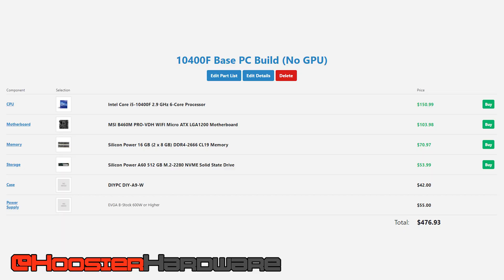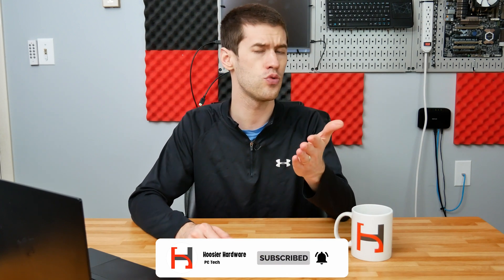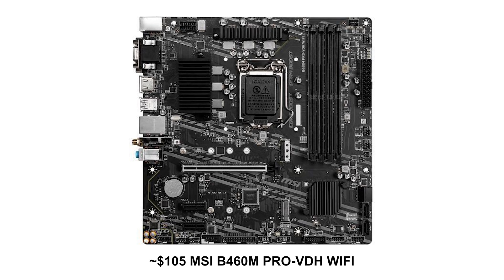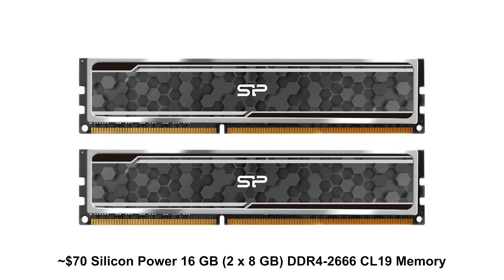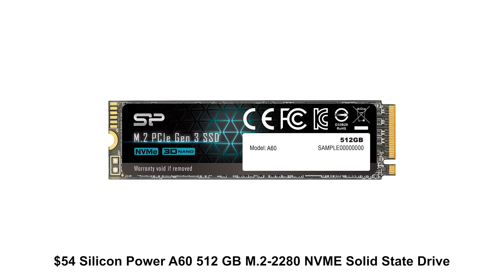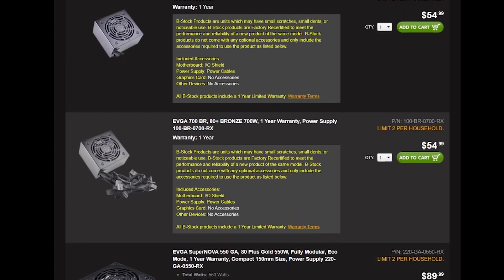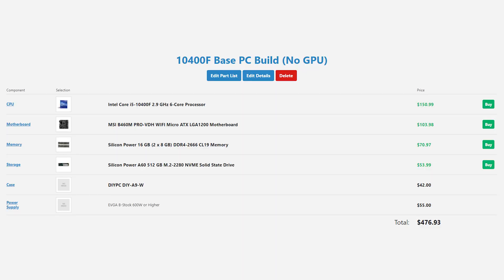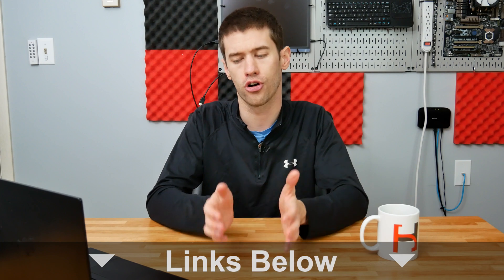Start with These Parts to Build a Value Gaming PC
4x8GB Corsair Vengeance LPX
1 TB Corsair MP600
1 TB Crucial NVMe SSD

~Contents~
0:00 Intro
1:36 CPU
2:16 Motherboard
3:19 RAM
4:19 SSD
5:06 Power Supply
5:56 Case
7:50 Build Total
8:33 What do you think?